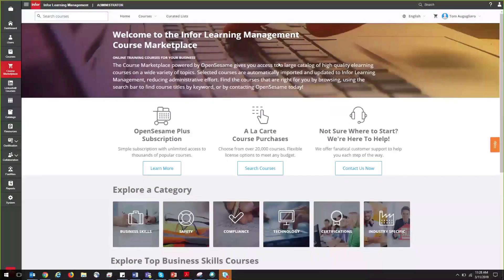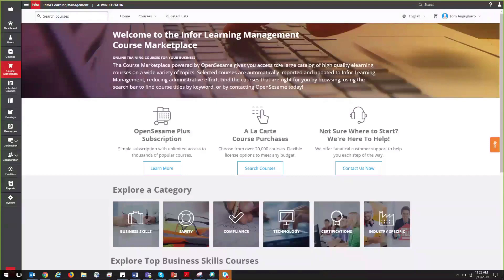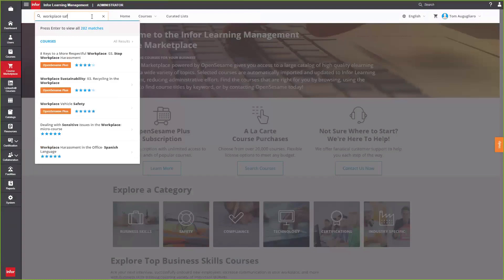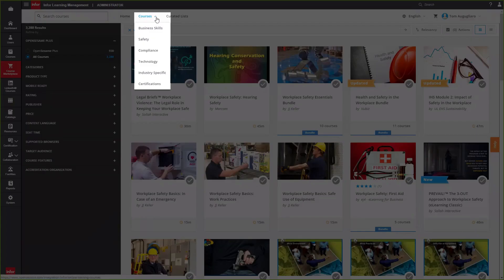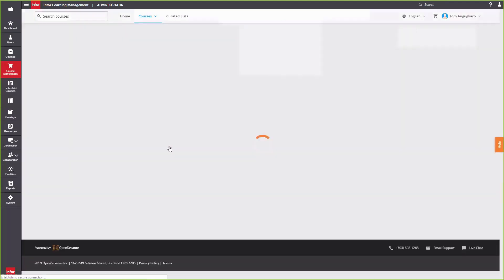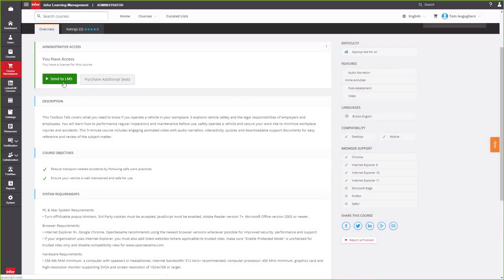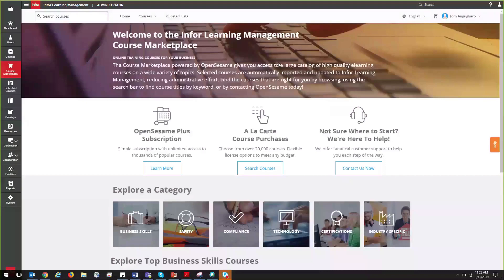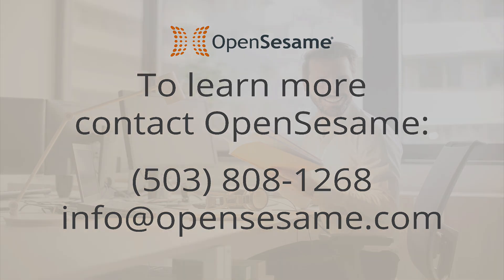OpenSesame and Infor LMS integration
Easily find, purchase and sync OpenSesame courses in the Infor LMS. With the most comprehensive catalog of elearning courses from the world’s top publishers, OpenSesame can help you every step of the way, from finding courses, mapping them to your core competencies, syncing them with the Infor LMS, to increasing utilization and improving your L&D programs. Not only will you have the flexibility of multiple purchasing options from Oracle andOpenSesame, you’ll find it simple to use and administer your elearning courses.